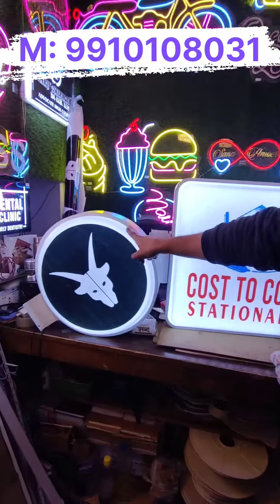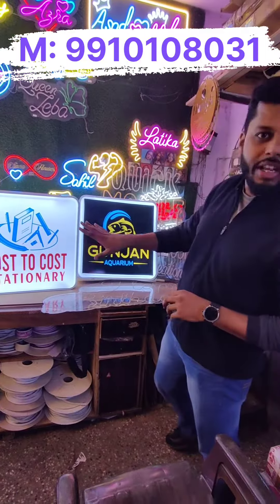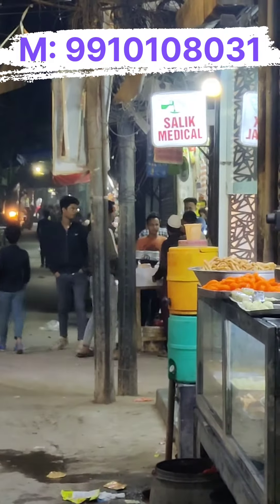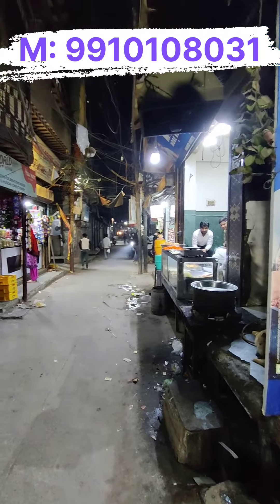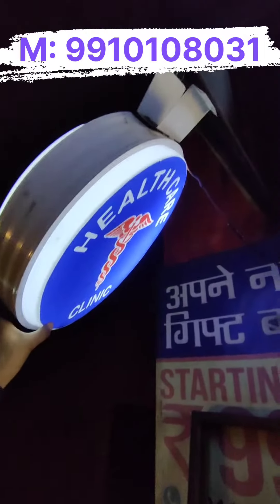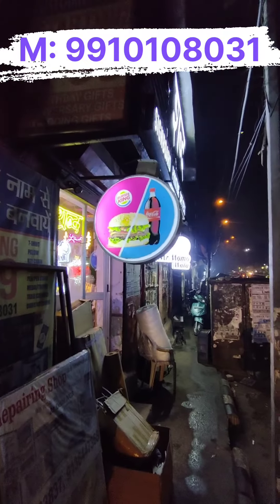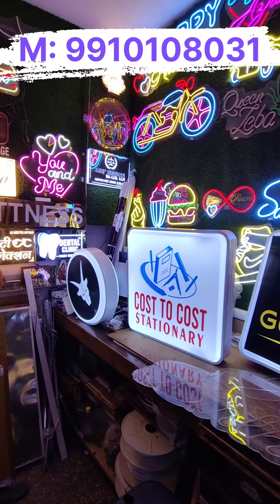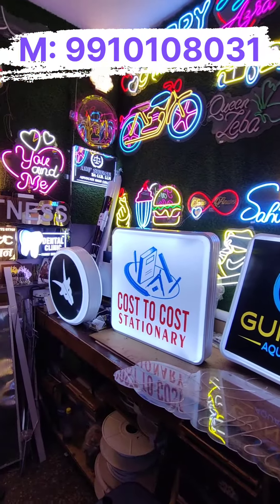Flange Signage, LED Lollipop Sign for your Shop, Showroom, Outlet increase Sale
Here's Why SHABD SIGN is The No.1 reliable Signages Brand in India!

Custom designs available @ HONEST PRICES.
Deliver at your doorstep

Officially rated 5 stars by 50000+ real customers ⭐️⭐️⭐️⭐️⭐
Let's bring your dream neon sign to life!🤩

Nearest Metro: Seelampur Metro Station

There may be a delay in work, trust me you will never be cheated...